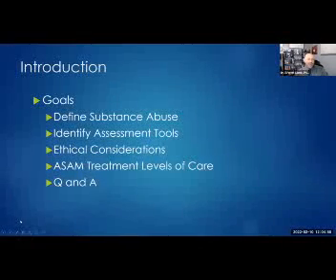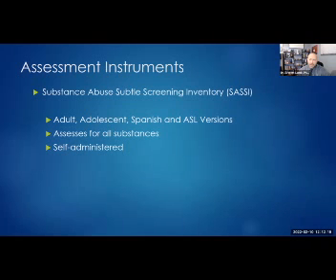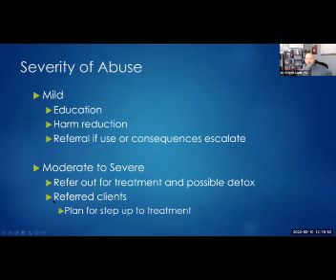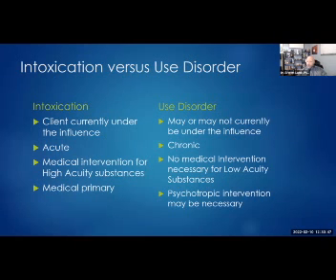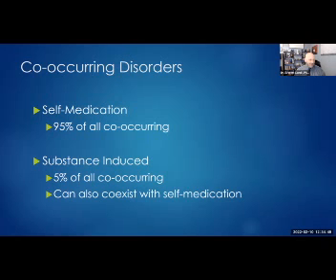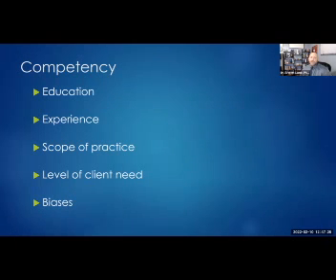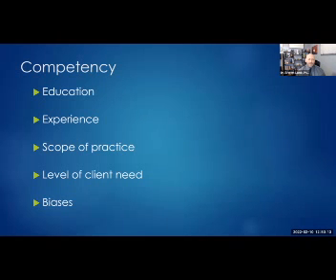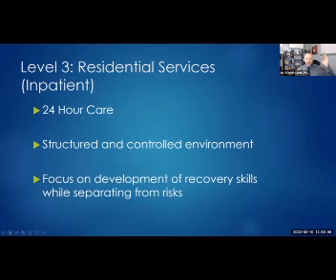Webinar: Ethical Referrals for Substance Abuse Treatment | Niznik Behavioral Health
In this one hour webinar presented by Dr. Everett Lamb, you will:

-Learn to recognize the most common co-occurring disorders among people with substance use disorders.
-Discuss the ethical issues involved in serving clients with substance abuse disorders.
-Explore the ethics choices involved in referring clients to substance abuse treatment.
-Identify the different levels of care for substance abuse treatment available.
Distinguish how substance abuse treatment differs from mental health therapy.

For information about Niznik Behavioral Health, including upcoming CE webinars, visit us